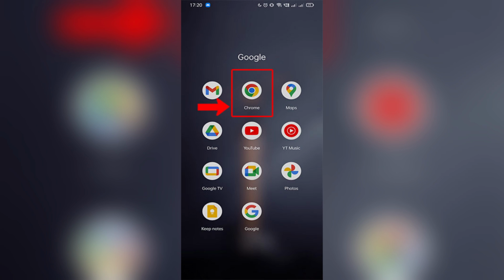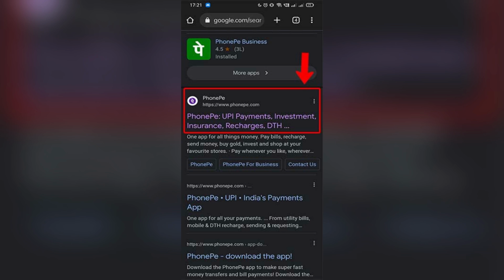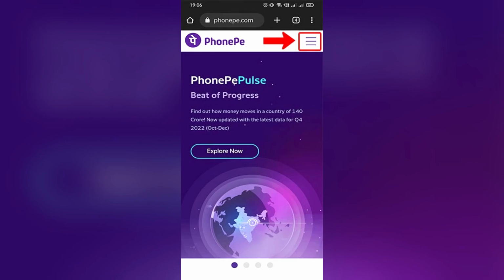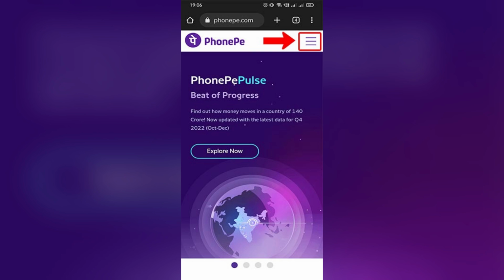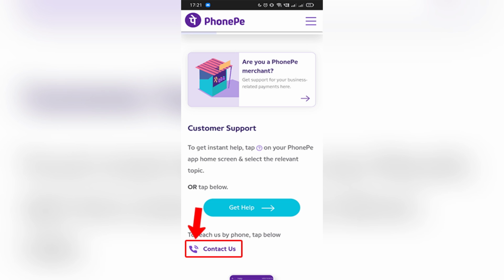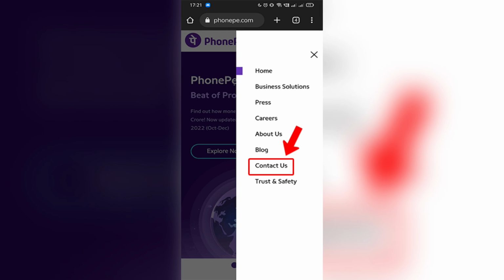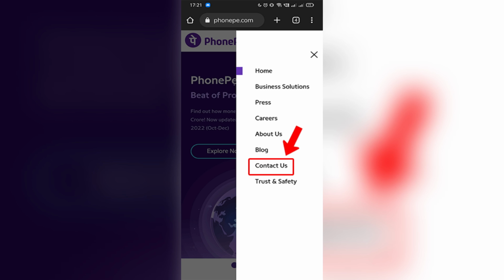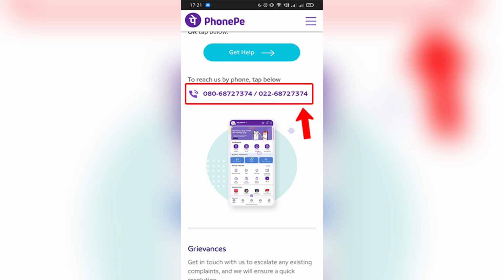How To Contact PhonePe Customer Care | Talk To PhonePe Support Easily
📞💬 Need help with your PhonePe account, payments, or refunds?
This step-by-step video shows you how to contact PhonePe customer care directly through the app or website — fast, simple, and official. ✅

💡 In this video, you’ll learn:
✅ How to open PhonePe Help & Support in the app
✅ How to raise a complaint or dispute a transaction
✅ How to talk to a live PhonePe agent
✅ PhonePe customer care number & email
✅ How to check your complaint status

💰 Works on Android & iPhone, and perfect for fixing UPI, wallet, or refund issues in minutes!

🚀 Get your problem solved quickly by contacting PhonePe support the right way.